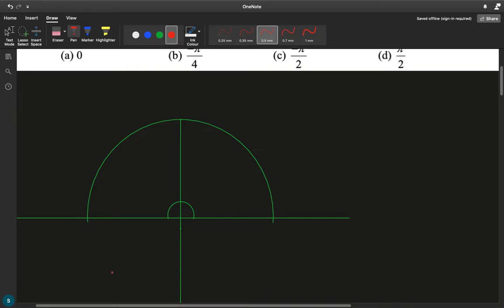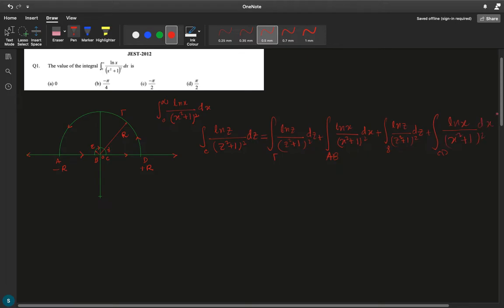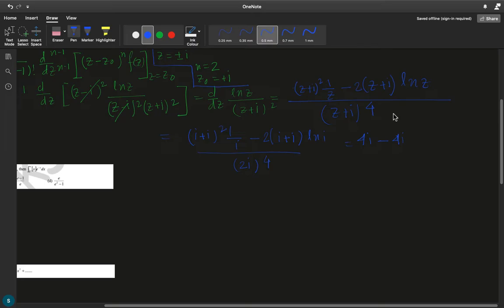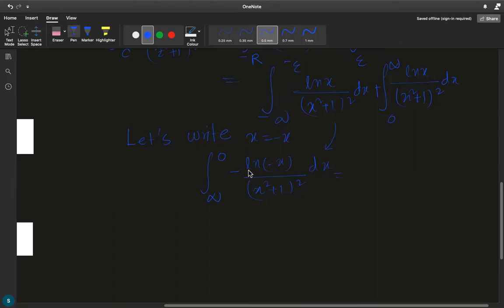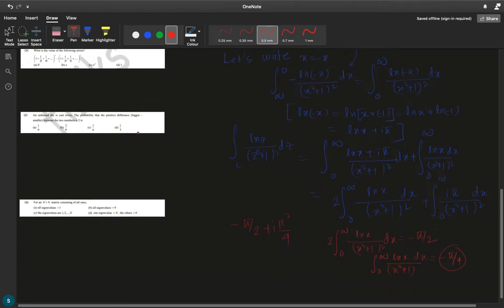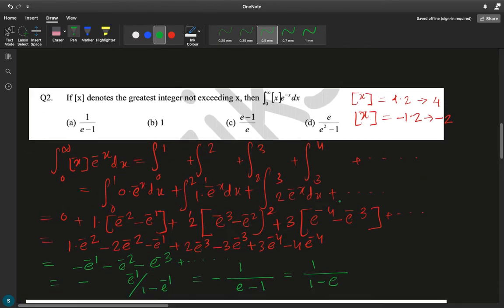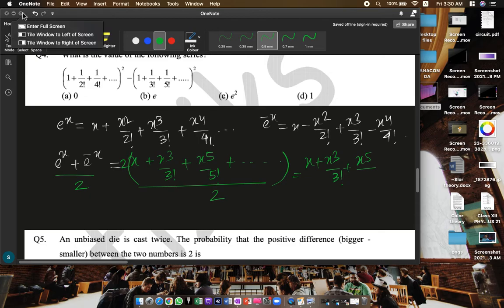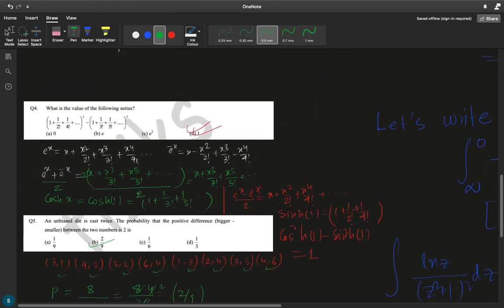MATHEMATICAL PHYSICS PREVIOUS YEAR SOLVED PROBLEMS| JEST | TOPIC WISE WORKED OUT WITH EXPLANATION.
this video contains the previous year's solved problems of net Jest 2012. only the mathematical physics problems asked.
not only classical mechanics. but also we will solve all the question which has been asked from the various topics like statistical mechanics, quantum physics and so on.
the explanation is the key factor we tried to embedded in every solution. so that you could be able to understand clearly.

This video lecture of Complex Analysis - Contour Integration |Application of Residue Theorem | Example & Solution will help Engineering and Basic Science students to understand the following topic of Mathematics:
1.  What is the Application of Cauchy's Residue Theorem for Analytic Function?
2.  What is Contour Integration?
3.  What is Pole and how to it?
4.  How to Evaluate Real Definite Integral By Contour Integration?
Find Online Engineering Math 2018 Online Solutions Of Complex Analysis - Contour Integration |Application of Residue Theorem For Analytic Function | Example & Solution